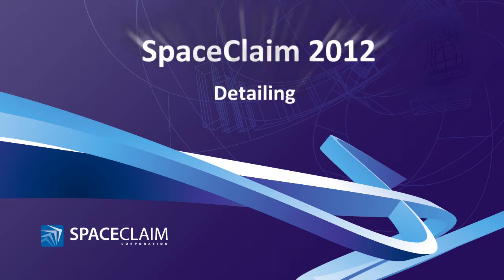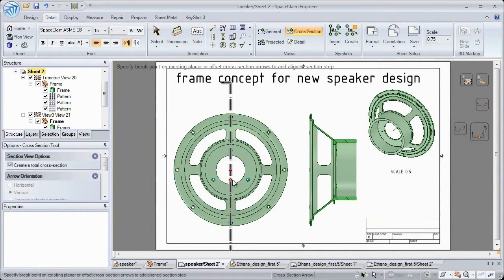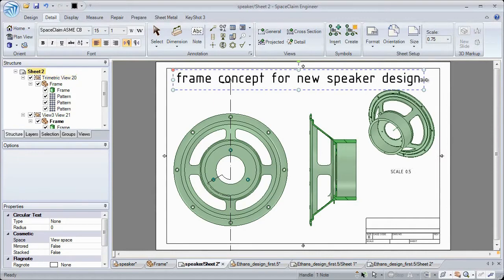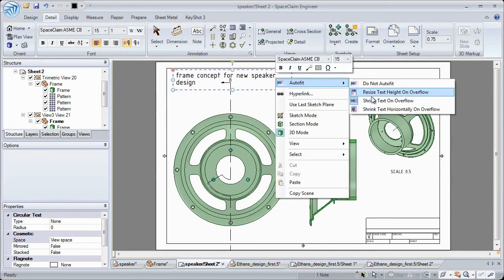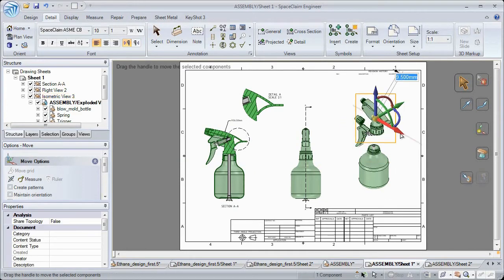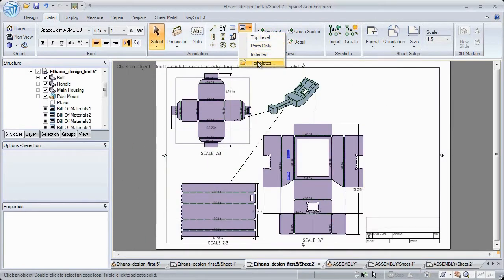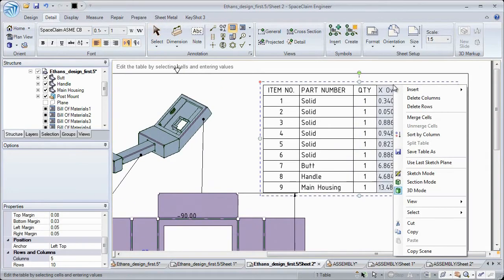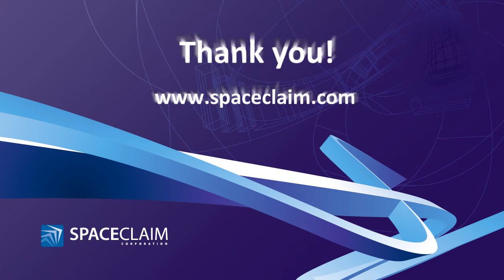SpaceClaim 2012 Detailing Enhancements